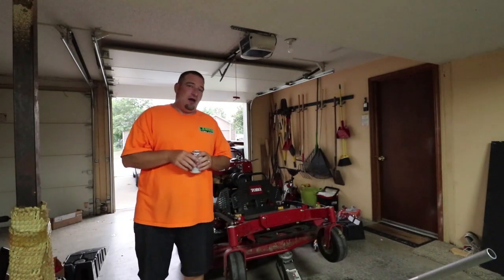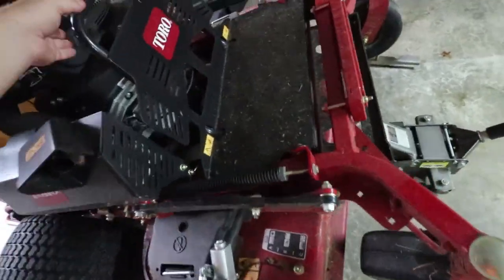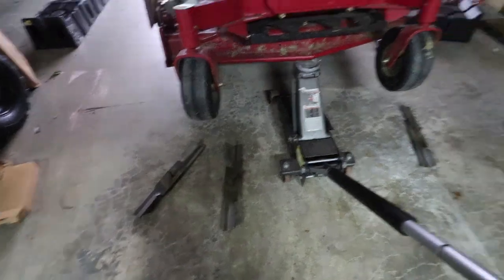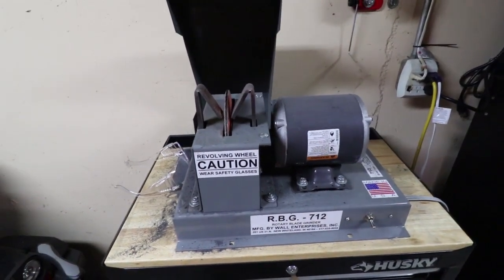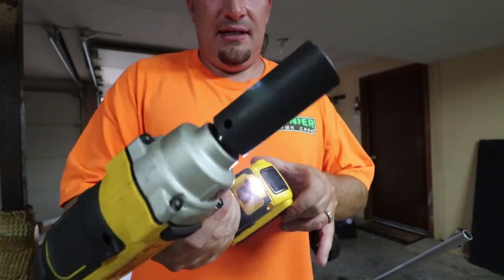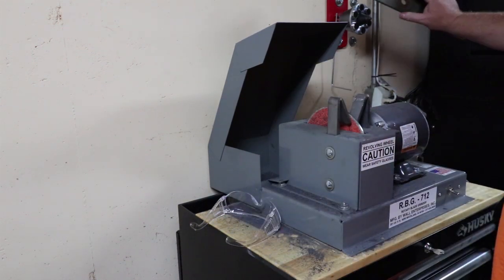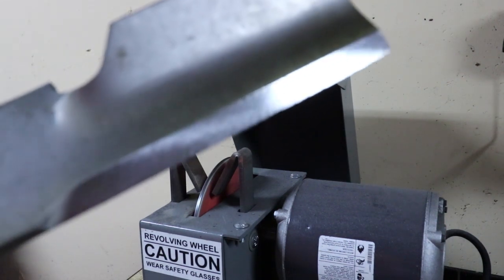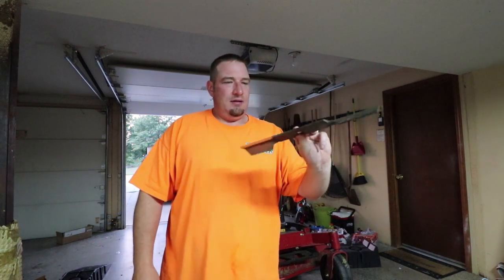RBG 712 Best Blade Sharpener?!?! Mower Maintenance